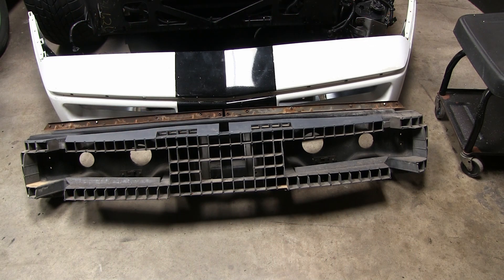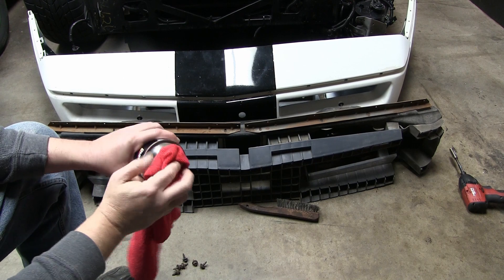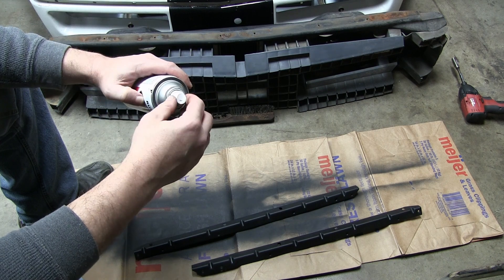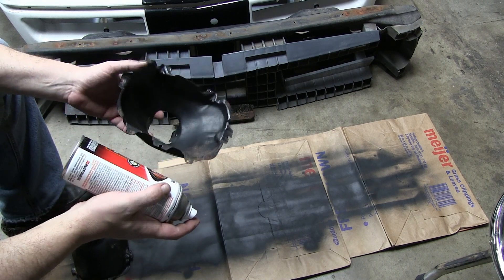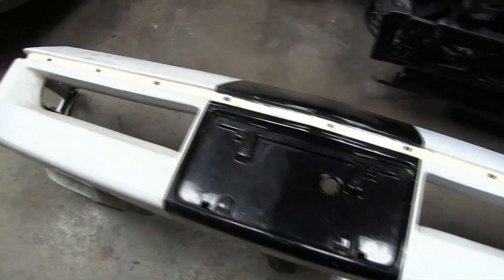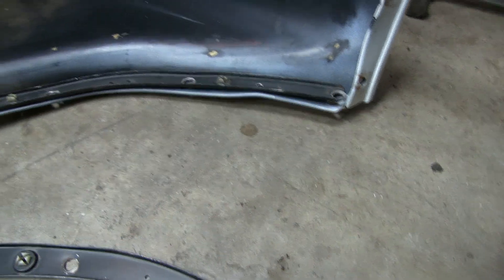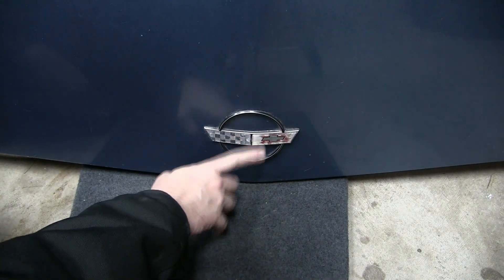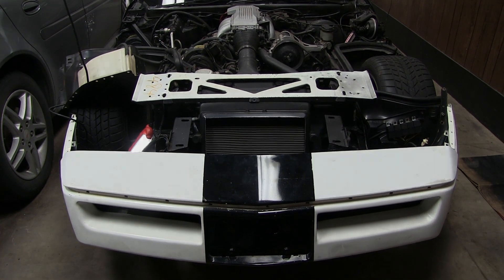C4 Corvette Front End DIY Collision Repair - Part 10 - Impact Bar, Rust Conv. Paint, & Hood Emblem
Part 10:  Getting the bumper cover and impact bar freshened up while giving some slightly rusted metal parts a few coats of rust converting paint.   Also, how to remove the C4 emblem from the hood.